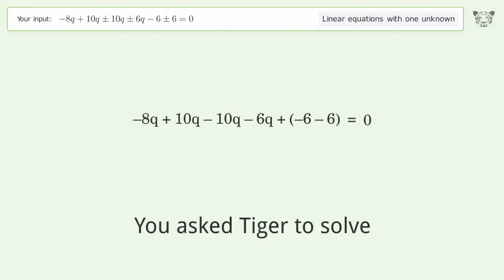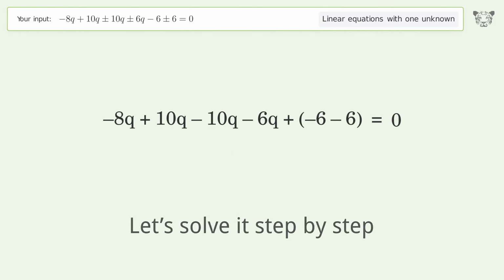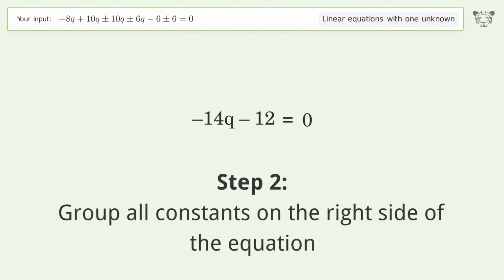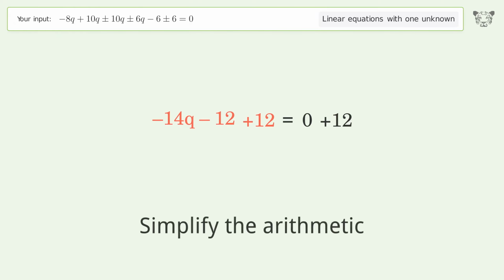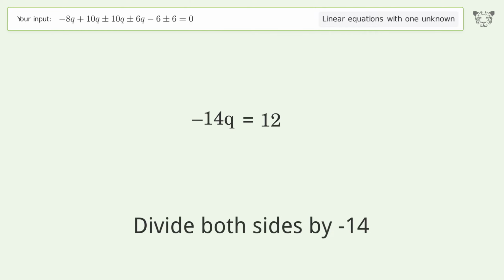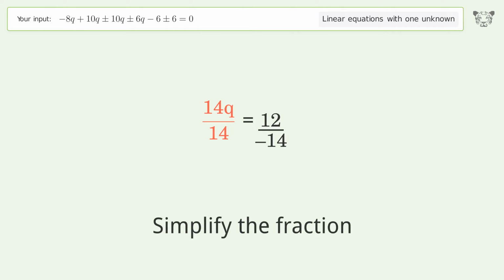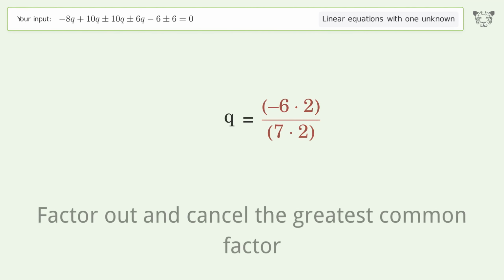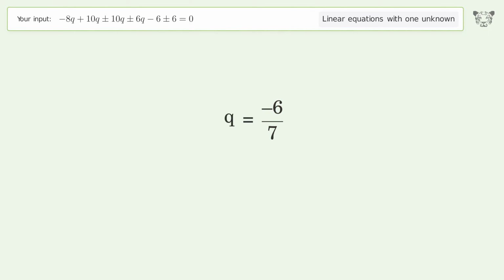Solve -8q+10q+-10q+-6q-6+-6=0: Linear Equation Video Solution | Tiger Algebra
Struggling with -8q+10q+-10q+-6q-6+-6=0? Watch our step-by-step video on Tiger Algebra to master this linear equation effortlessly.